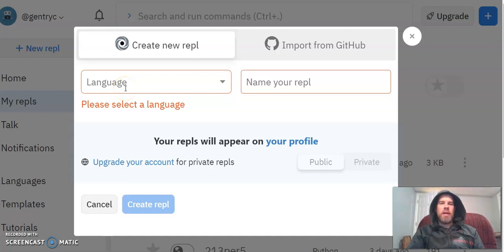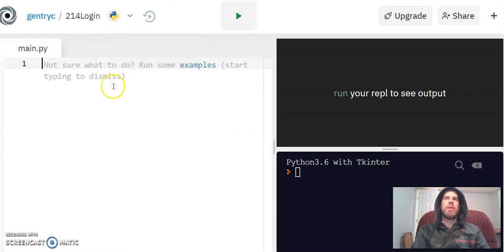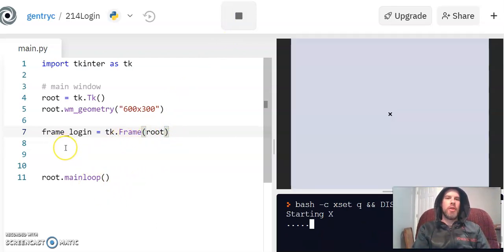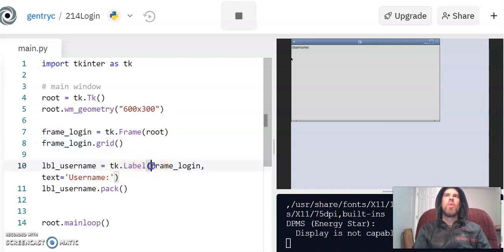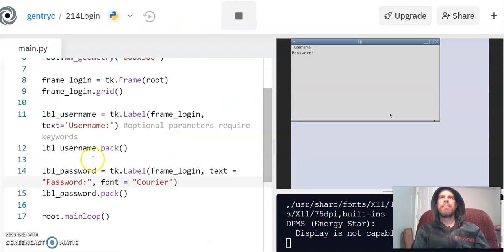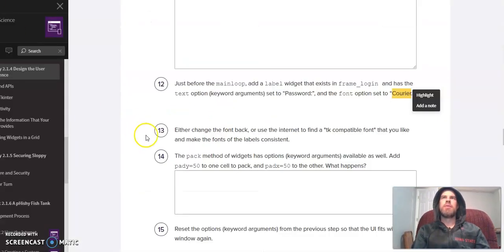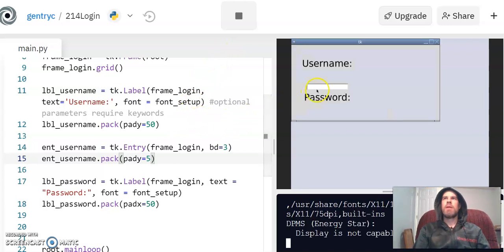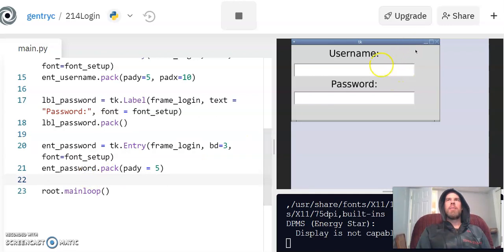PLTW CSP Activity 2.1.4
Walkthrough of PLTW Computer Science Principles Activity 2.1.4 - Creating a GUI using Tkinter